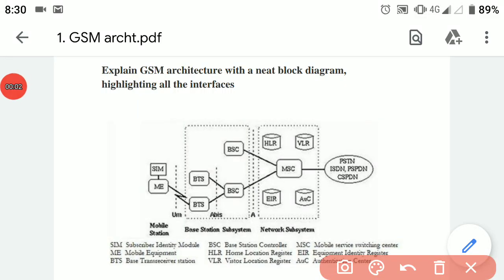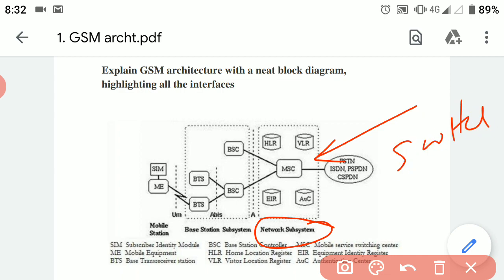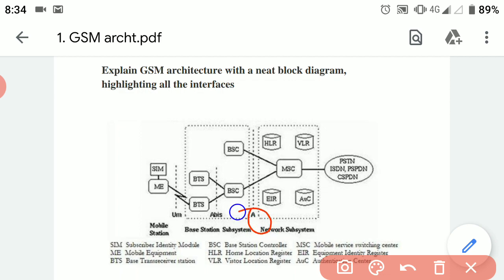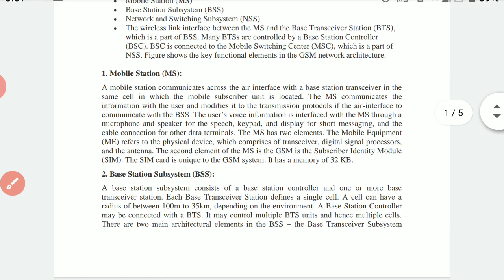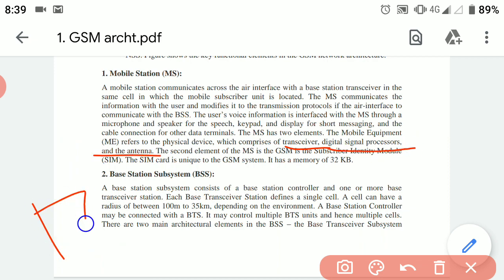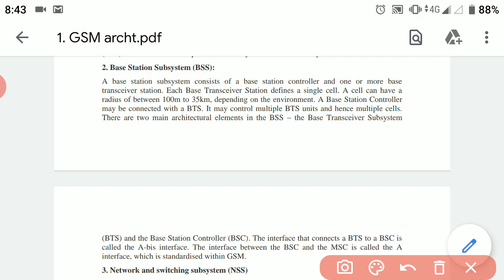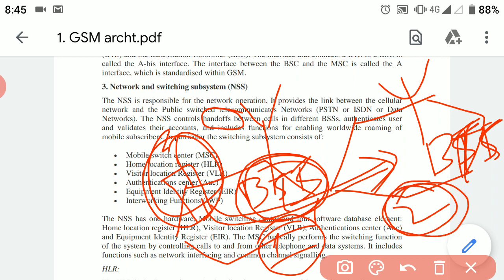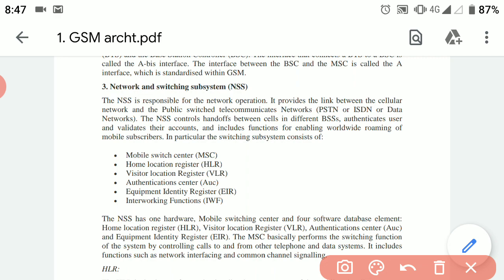GSM ( Global System for Mobile Communication) Architecture.